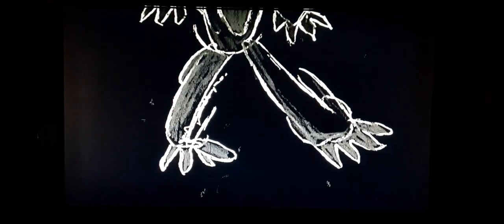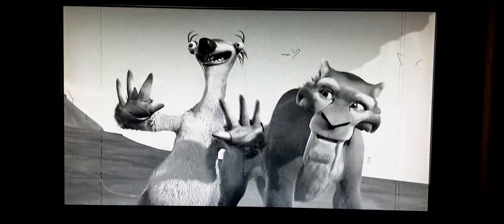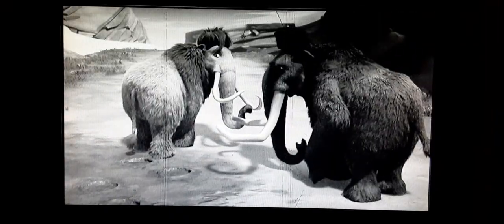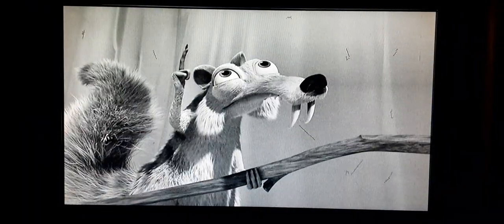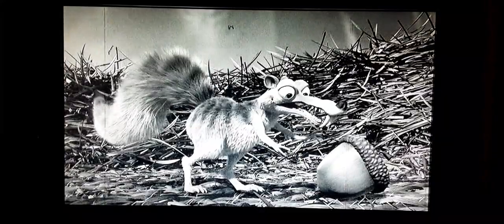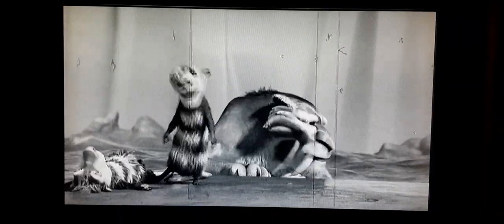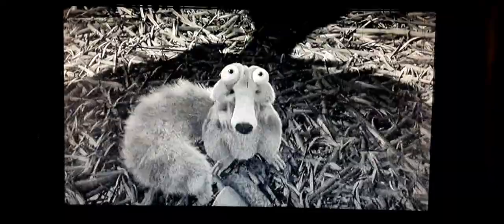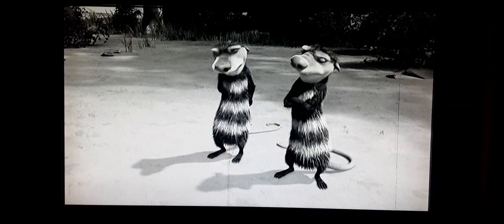Ice Age 2: The Meltdown (2006) Lost Historical Films (15th Anniversary Special This DVD and Blu-ray)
This DVD and Blu-ray turn into 15 of Lost Historical Films on Bonus Features from Ice Age 2: The Meltdown (2006) Blu-ray and DVD 🎂🥳🎊📀💿💙 15th Anniversary Special This DVD and Blu-ray, Upload Yesterday